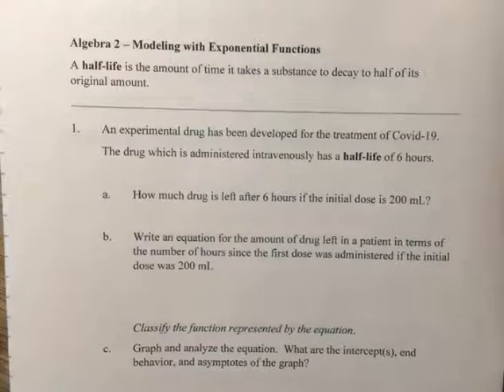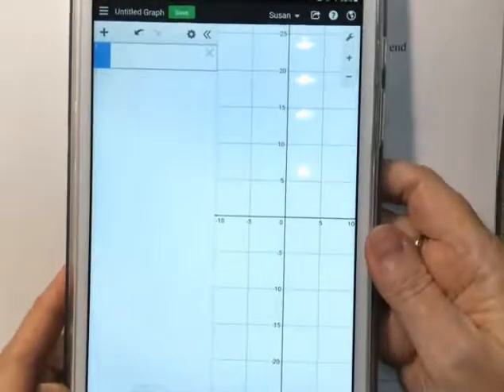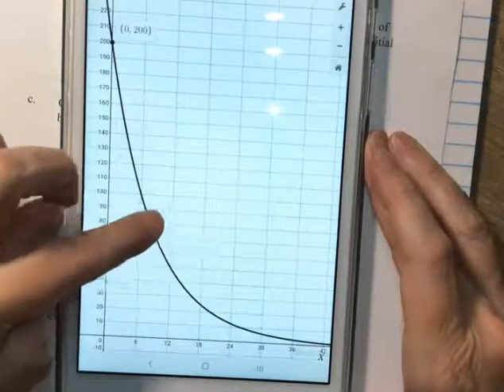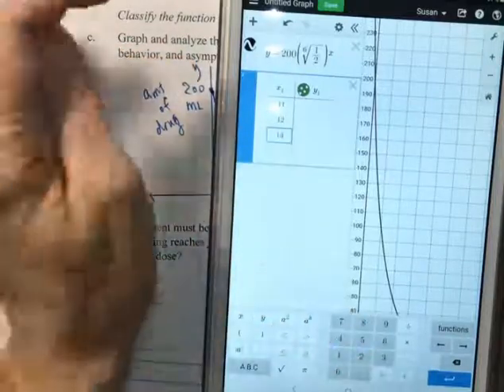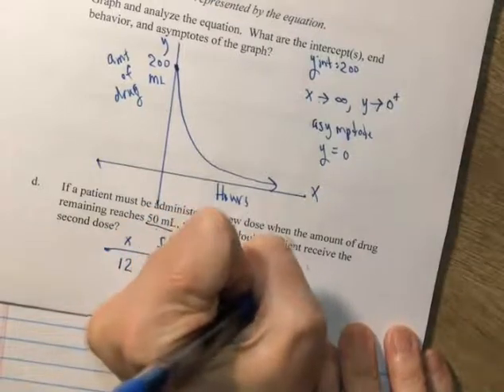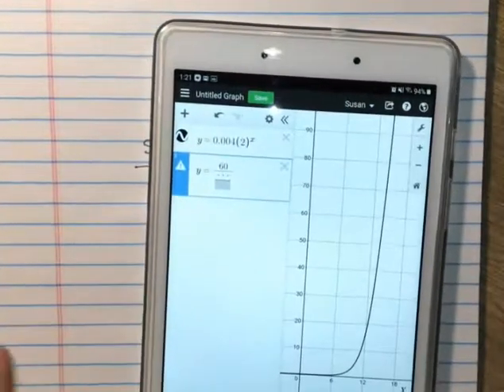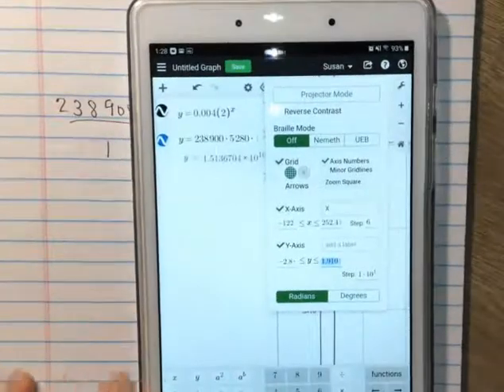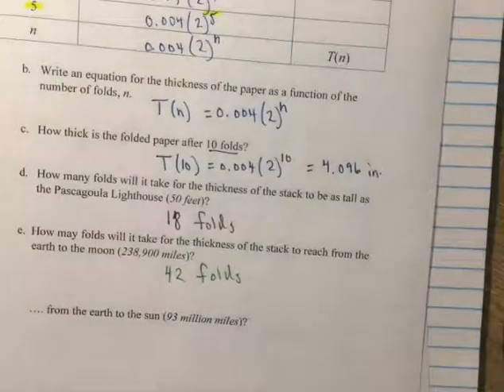Algebra 2 - Modeling with Exponential Functions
Explore an exponential decay problem examining the half-life of a potential Covid 19 treatment.  Explore a paper folding scenario and the number of folds necessary for the thickness of the fold to reach the sun!